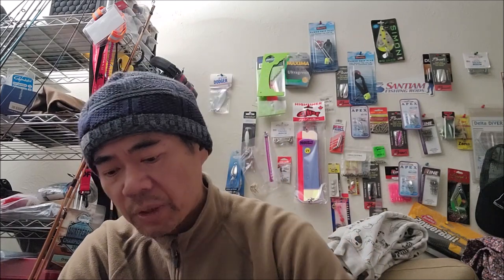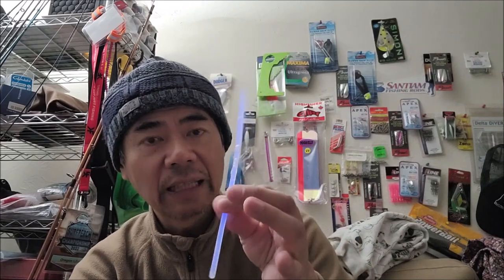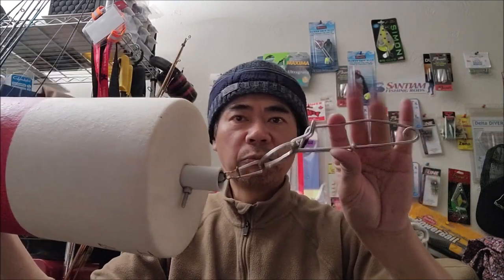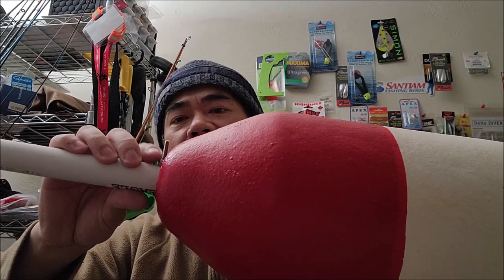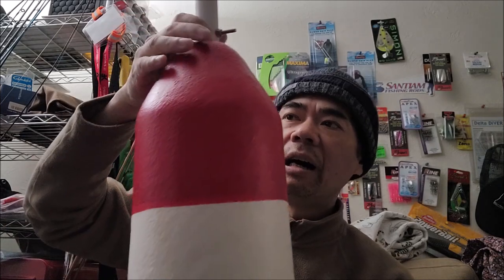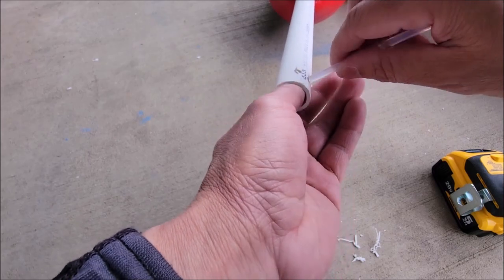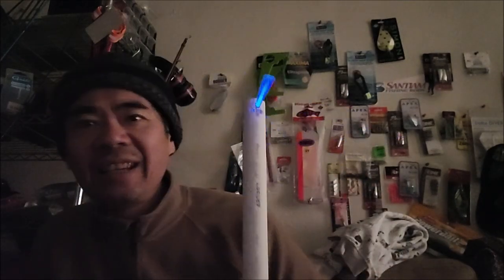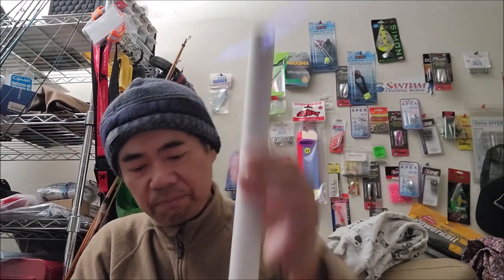How To Make A Crab Pot Buoy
A simple way to make a buoy for your crab pot.

Float buoy
Snap swivel

Crab Snare

Fishernomics Crab Snare
Fishernomics Crab Snare (wide)

FISHING STUFF

Fish Bites surf perch bait (shrimp)
Shimano Sienna fishing reel
Elastic Magic thread bait tie

Trout Bait
Powerbait mice tails (orange)
Powerbait mice tails (pink)

BATTERIES

12V 100AH Lithium Iron Phosphate Battery for kayaks
12V 12AH Lithium Iron Phosphate Battery for fish finders

CRAB TRAPS & CRABBING GEAR

Fishernomics Crab Snare
Crab gauge, measure device
Crab Snare for beach crabbing
Surf Fishing Rod for Crab Snare
11’ Surf Rod for use with Crab Snares

CAMERAS

Gopro Hero 9
Gopro Media Mod with microphone and hotshoe
Kayak Gopro track mount